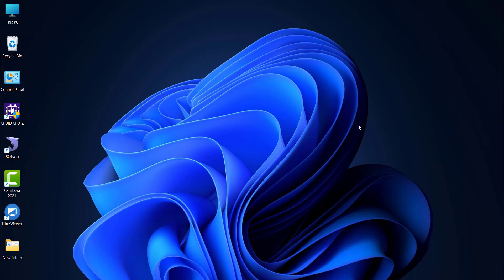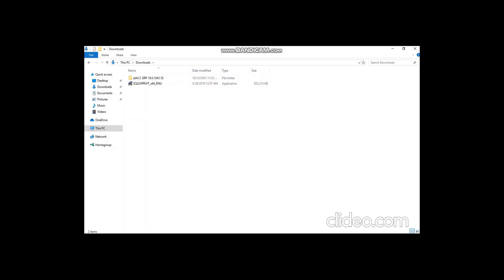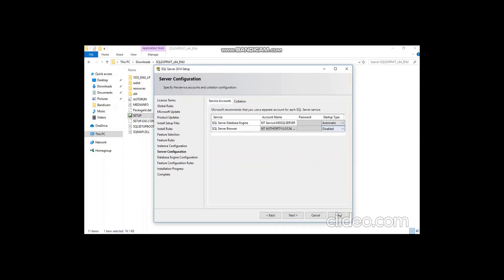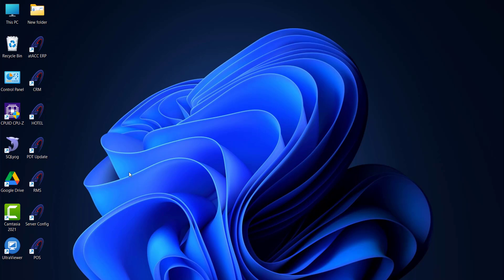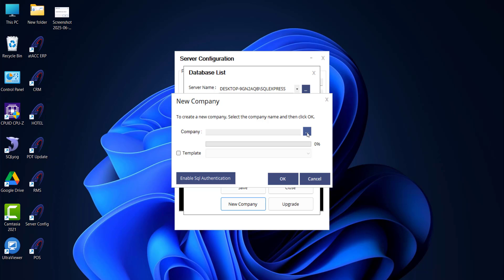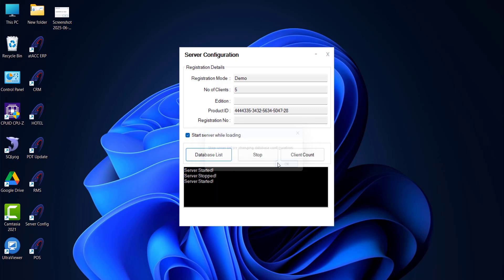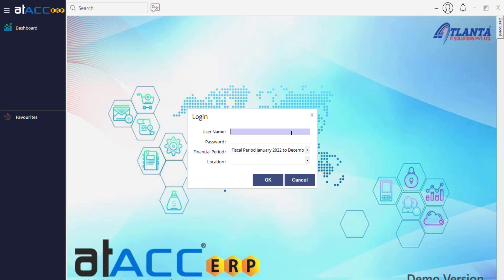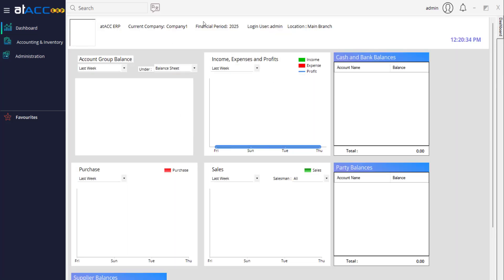✅ How to Install atACC ERP | Server Setup, Client Setup & Configuration Guide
Welcome to the official installation guide for atACC ERP – your complete business management software.
In this step-by-step tutorial, we walk you through:

🔹 Installing the atACC ERP Server Setup
🔹 Setting up Client Applications
🔹 Performing Initial Configuration for seamless operation

Whether you're an IT admin or an end user, this video will help you complete the installation process smoothly.